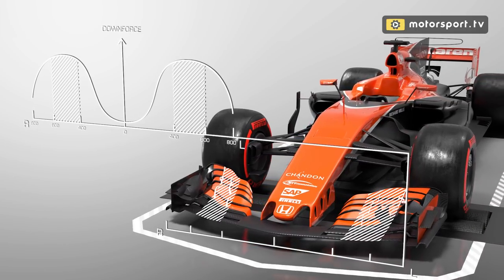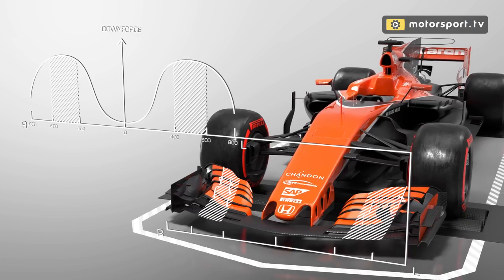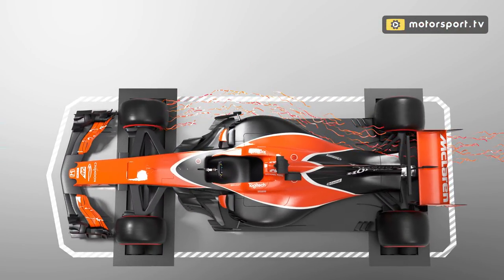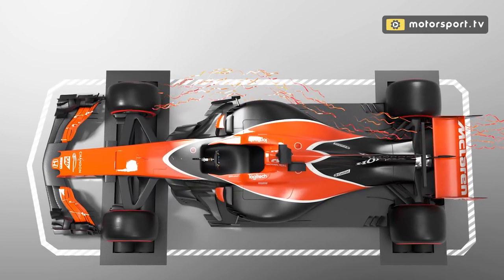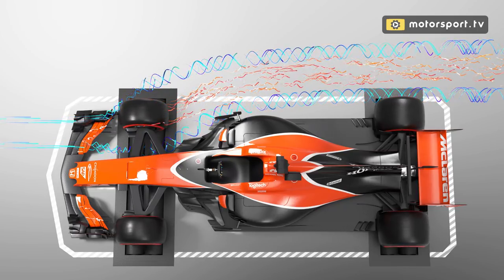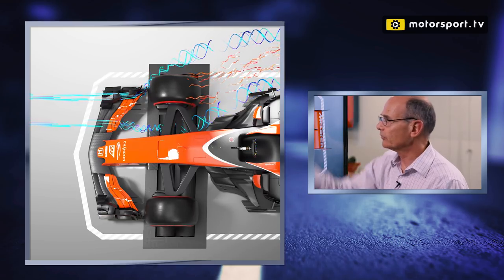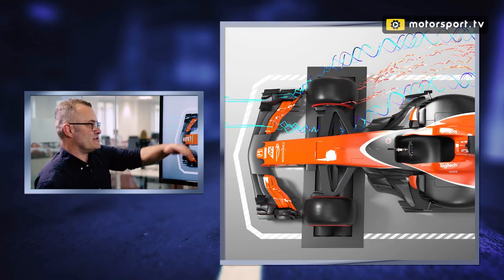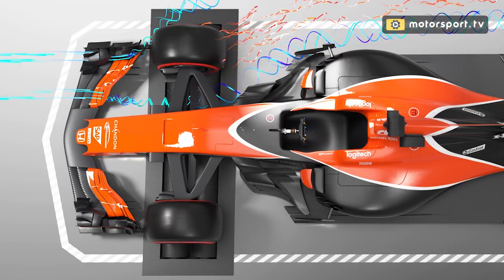F1 airflow explained - part 1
In part two of our segment explaining how F1 airflow really works, expert designer Willem Toet further explores the way teams control the air flowing over their cars from the moment it makes contact with the front wing. For more from Motorsport.tv's The Flying Lap,